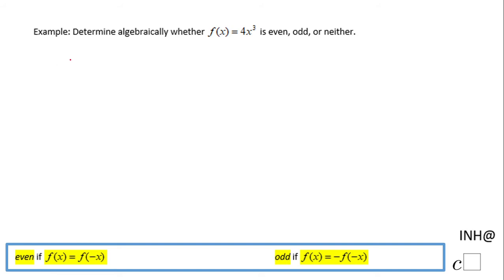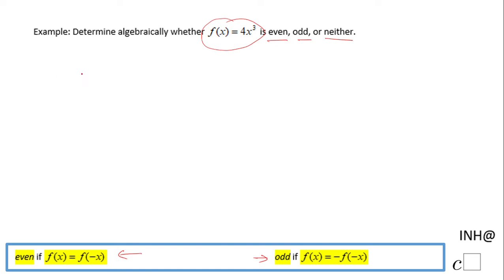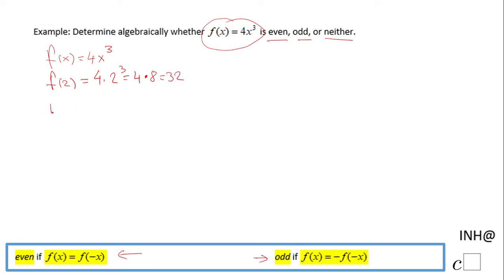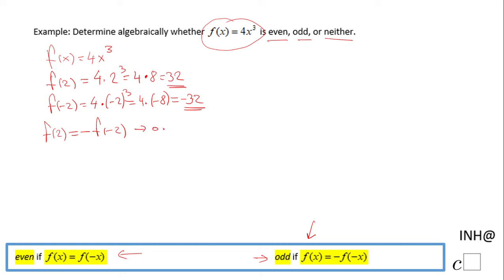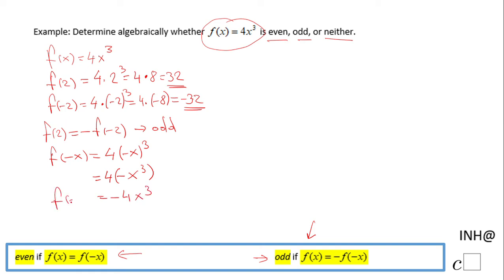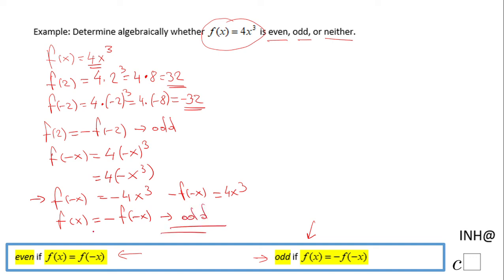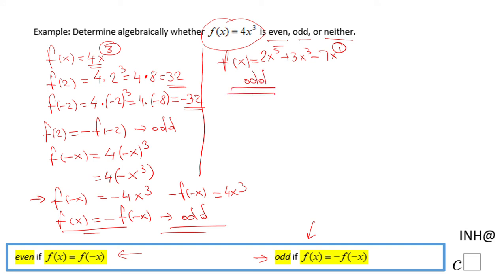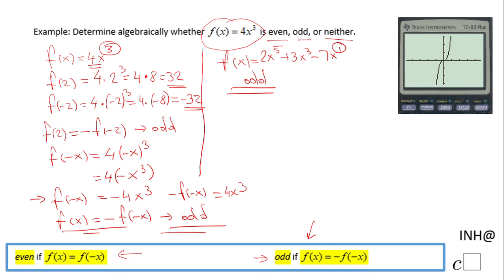INH: Functions: Even, Odd, or Neither Functions #1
This is an example of an odd function. It covers numerical, algebraical and graphical approach(TI 83).